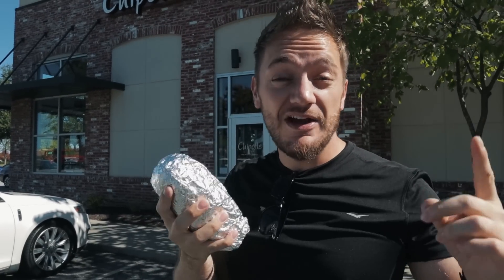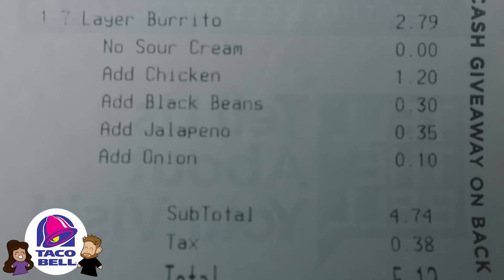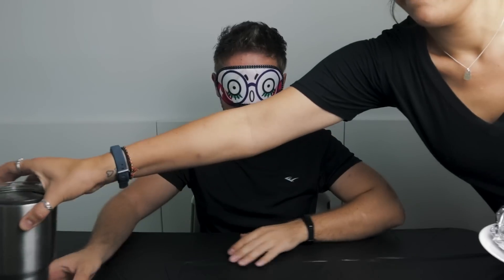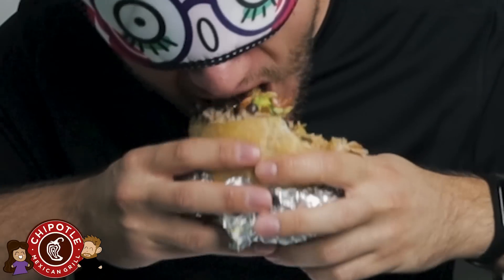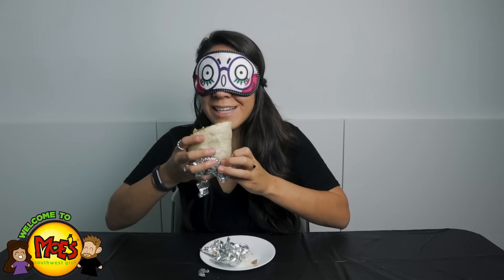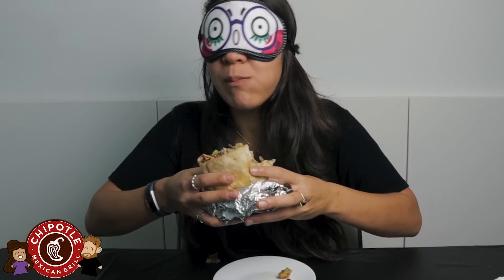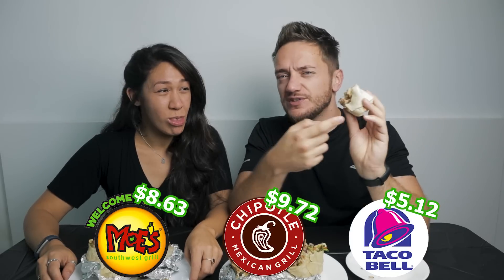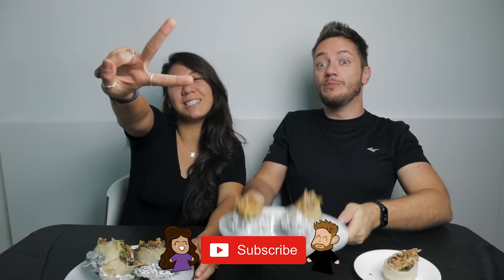Blind Burrito Taste Test! (Chipotle, Moe's, Taco Bell)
Burritos are DELICIOUS! We wanted to see which burrito is the best! We chose nearby three fast food restaurants to blind taste test their chicken burritos! We did a blind burrito taste test of Taco Bell, Chipotle, and Moe's Southwest Grill!

Emotional Love Theme by Biz Baz Studio